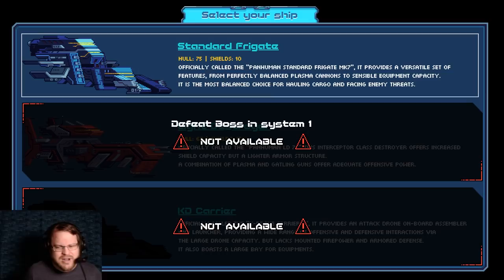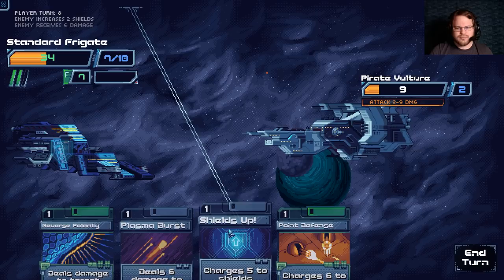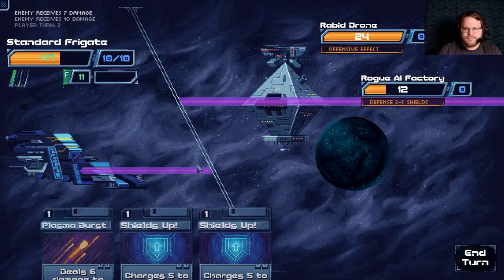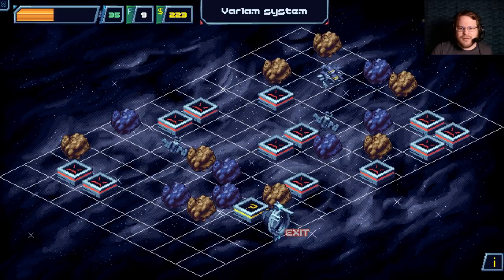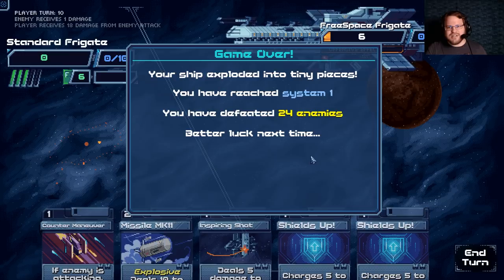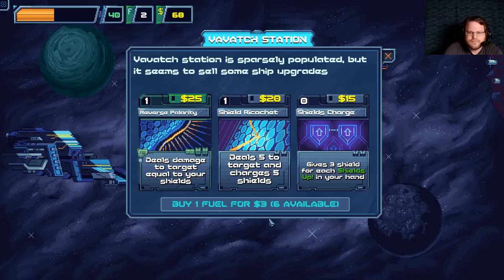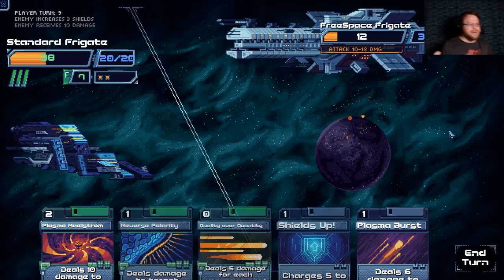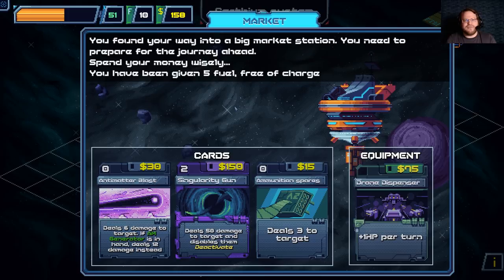Let's Play For The Warp [Early Access] - PC Gameplay Part 1 - Shields At Maximum!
For the Warp is a roguelike deck-building game in space!

Discover and add new cards to your arsenal and increase your chances of surviving.

Explore procedurally generated systems and fight your way to the warp gate

Encounter allies and foes, ancient civilization ruins, unlock powerful technologies and ships.

History:
You assembled a ragtag team for a dangerous trade route, but suddenly the nearest warp gate was destroyed. You have no option but to take the longest route and deliver your valuable cargo to make a hefty profit... Just survive and reach for the warp gate!

Features
Pixelart by Kirokaze
Synth-pop music made by Martyn Stonehouse